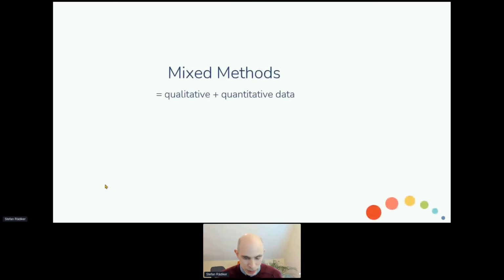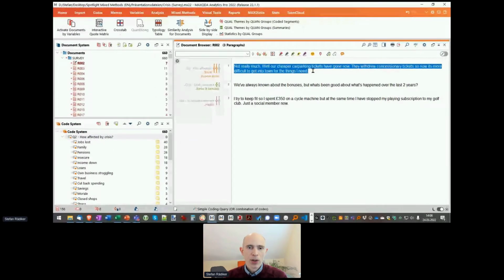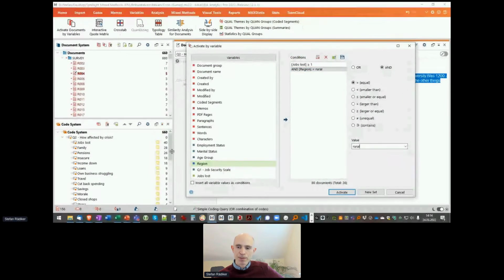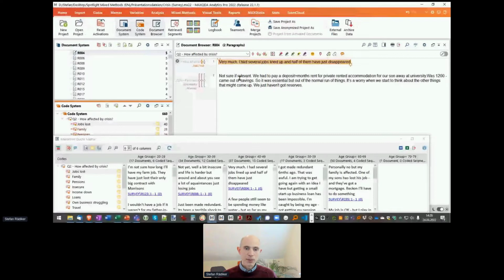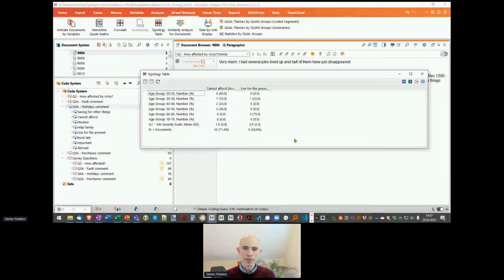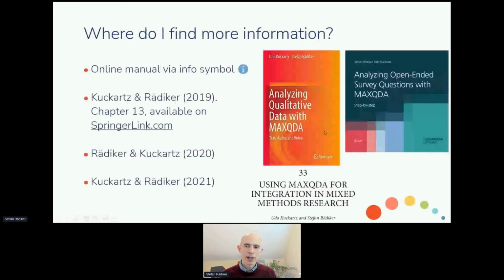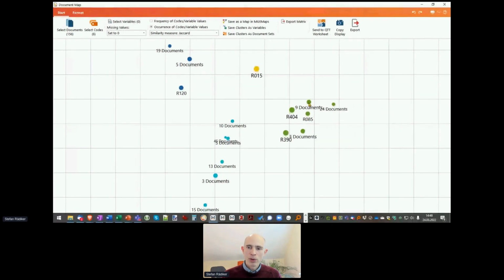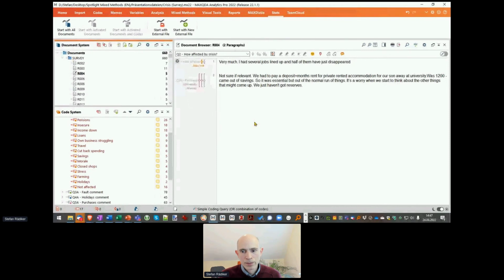MAXDAYS 2022 Spotlight Session: Mixed Methods with MAXQDA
Overview of important features for combining qualitative and quantitative data.